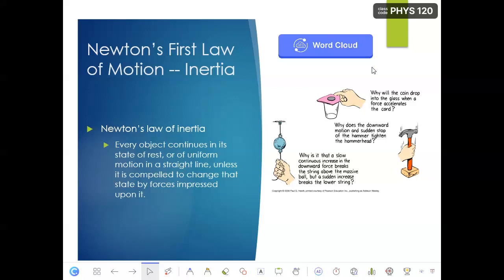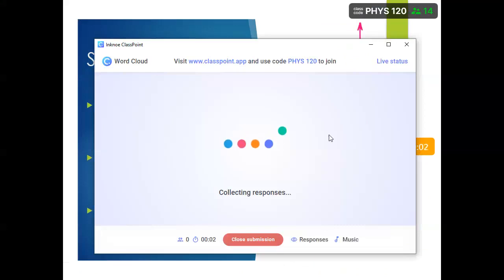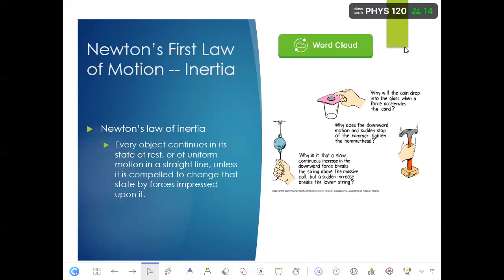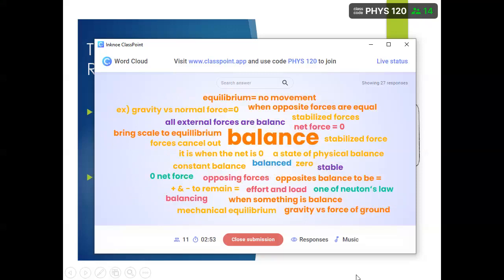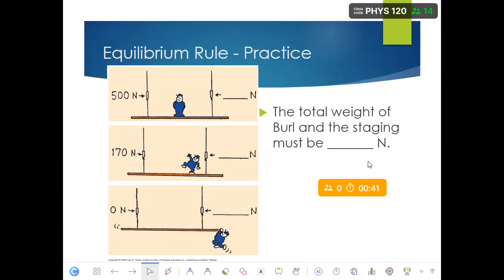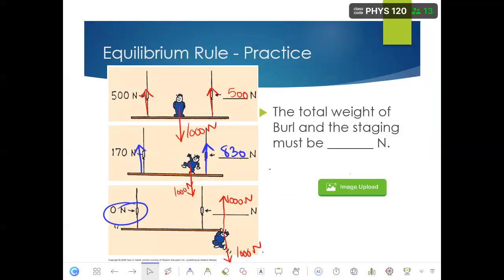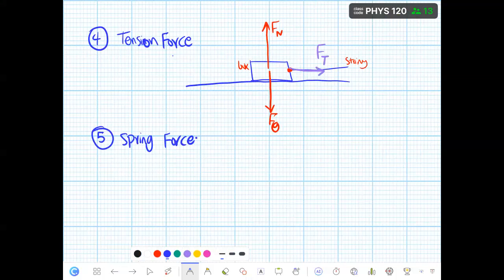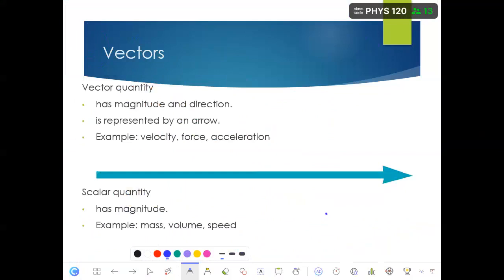Phys120 Week3 Newton's Laws, Forces, Equilibrium-SP24